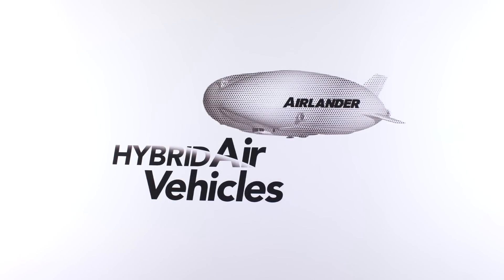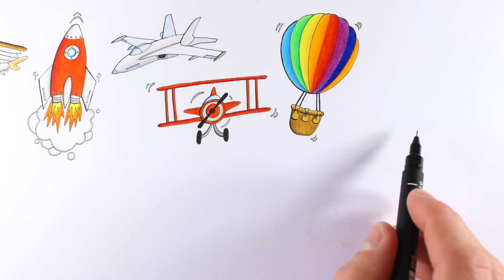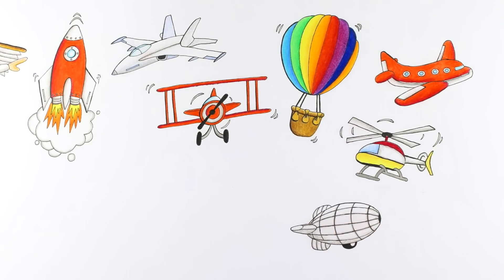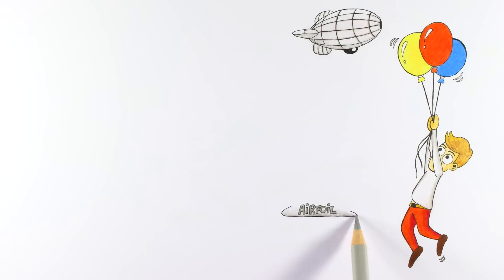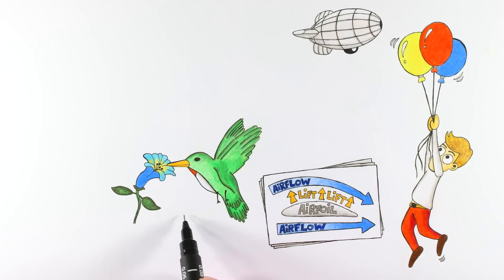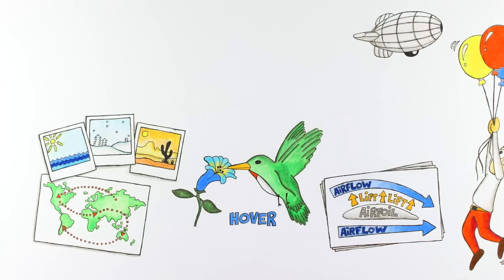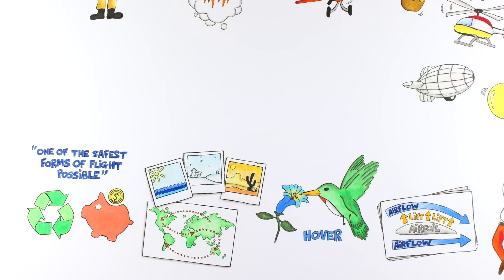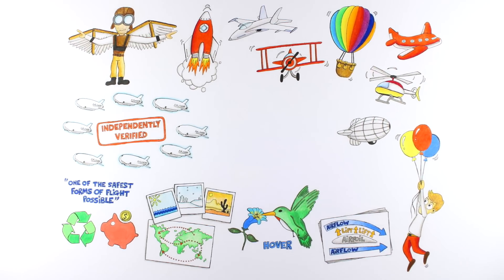Why the world needs Airlander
Why Hybrid Air Vehicles created the Airlander, the world's largest, innovative, green, game-changing aircraft.